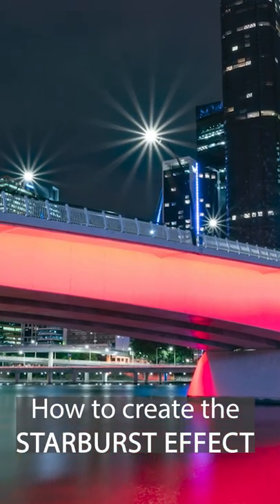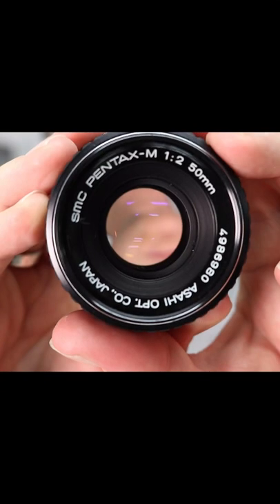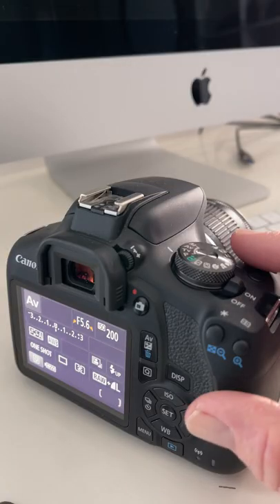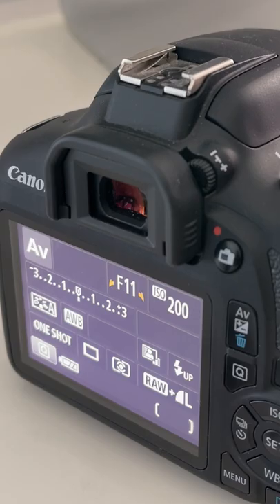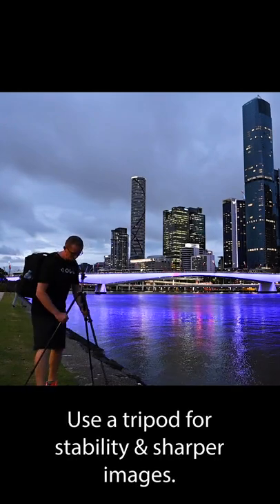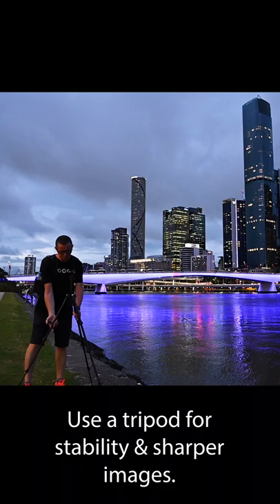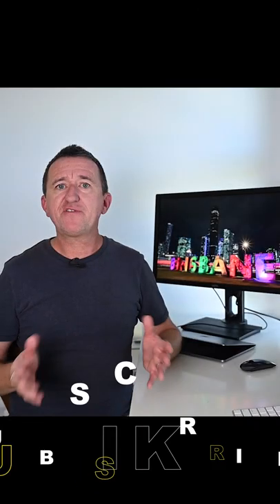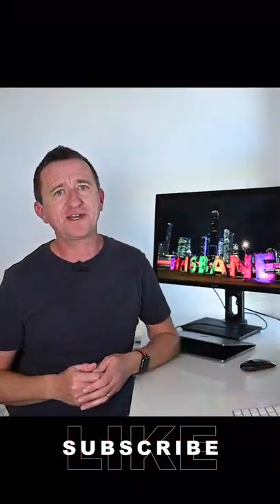STARBURST EFFECT - Camera tips for beginner photographers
Cool photography tips for beginners
Learn how to create the starburst effect with your digital camera in under 60 seconds with Photo Genius.

WHAT I USE TO TAKE PHOTOS AND CREATE VIDEOS

COOL PHOTO GENIUS MERCH

ABOUT THIS VIDEO:
In under 60 seconds, Paul from Photo Genius will share some cool beginners tips for adding a star burst effect to your photos. This can be done in-camera using the aperture priority mode.